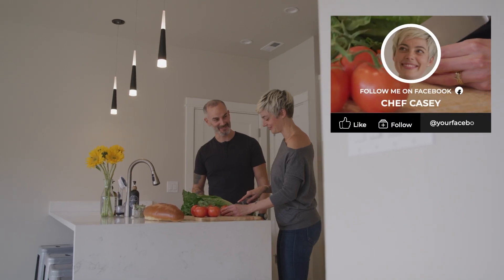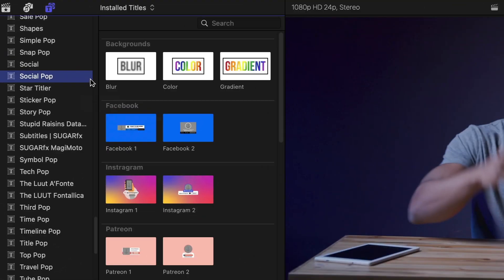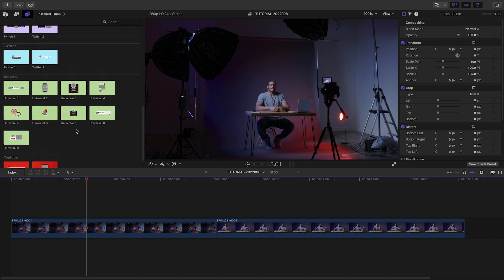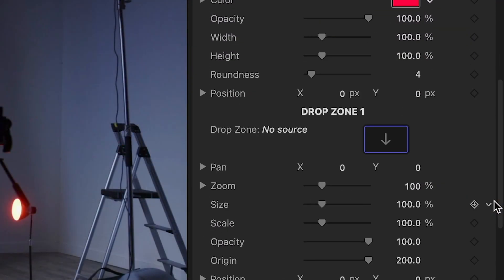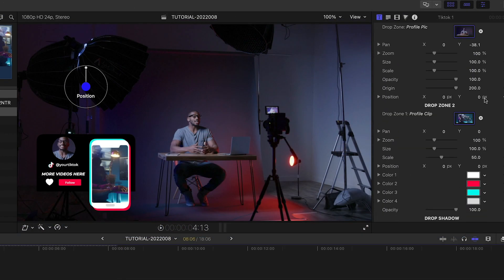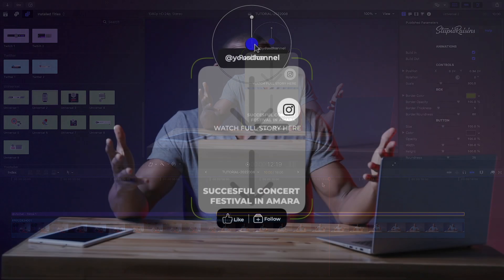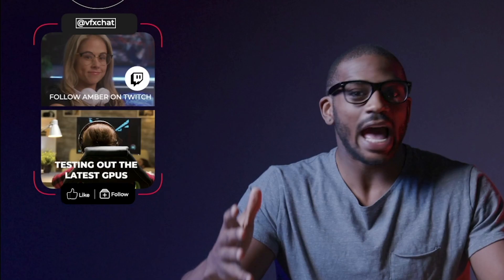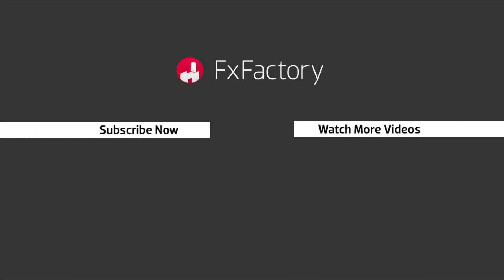First Look at Social Pop for Final Cut Pro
Get 25 professionally-designed and -animated social media graphics designed to promote all your channels with Stupid Raisins Social Pop.